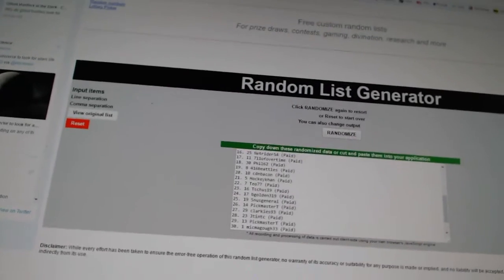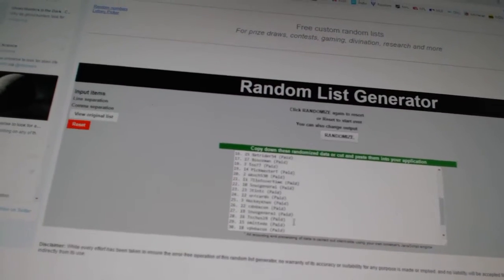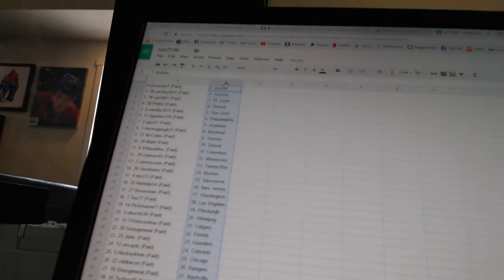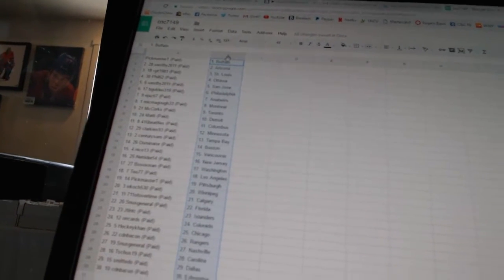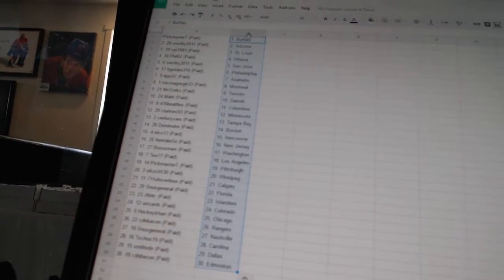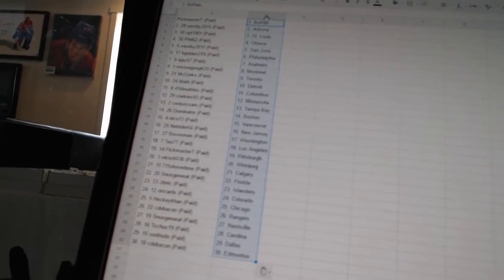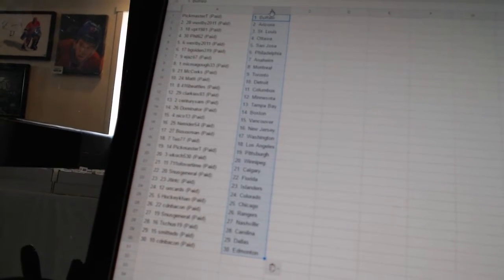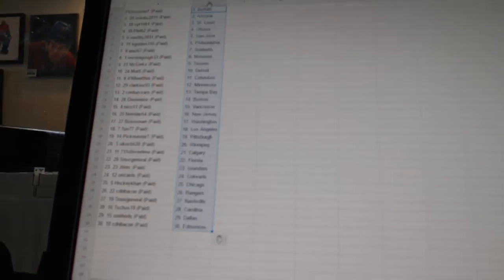C&C #7149 Team Randoms